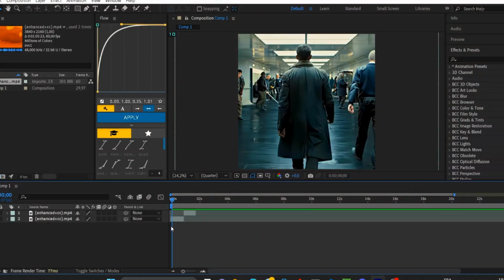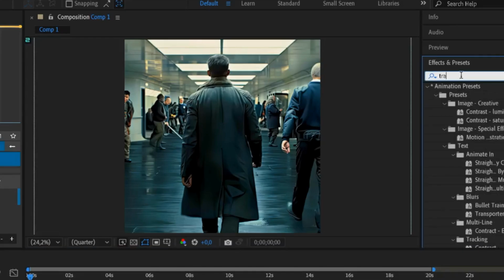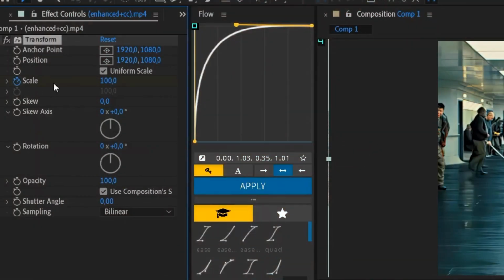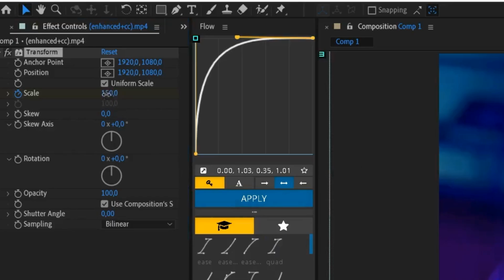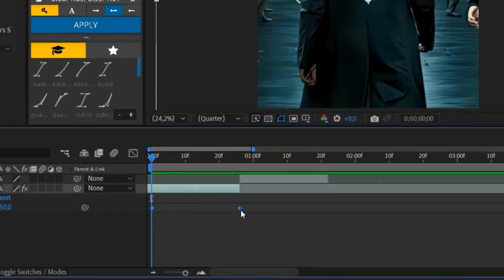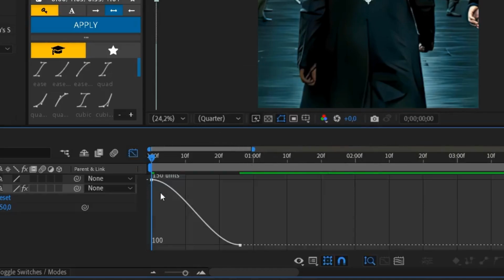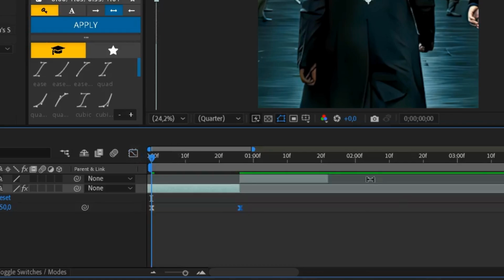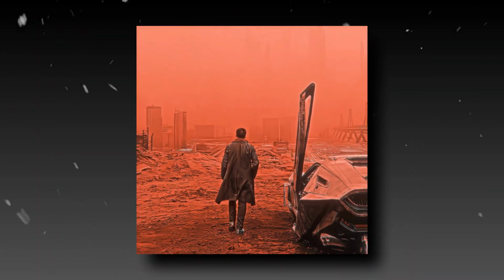Smooth Zoom Outs || After Effects Tutorial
How to make a zoom outs in after effects. zoom out after effects tutorial. Tiktok zoom tutorial After Effects

END